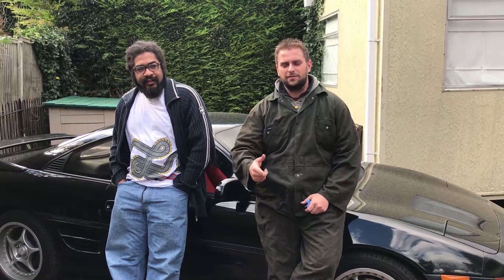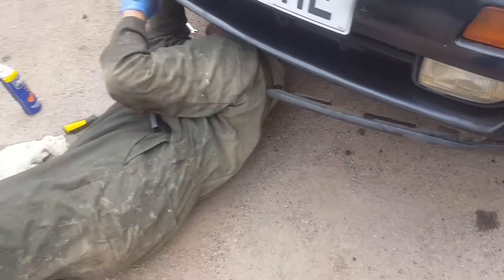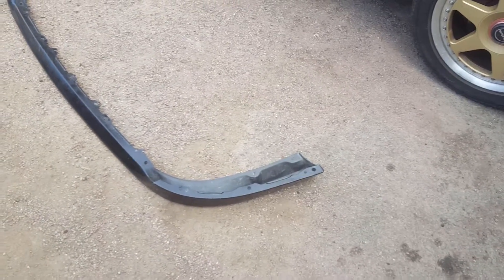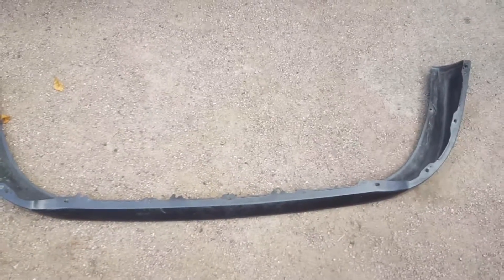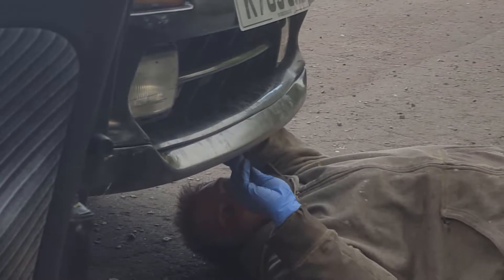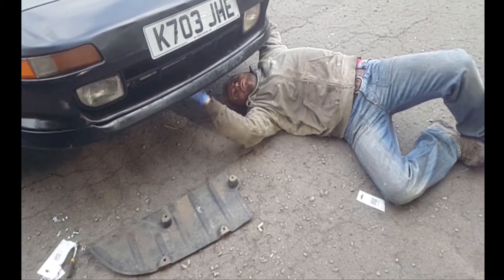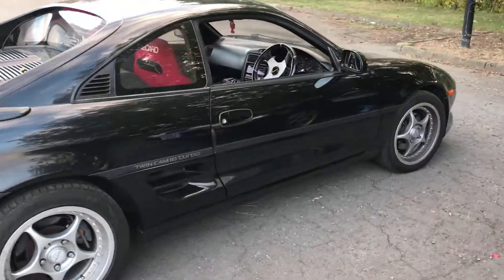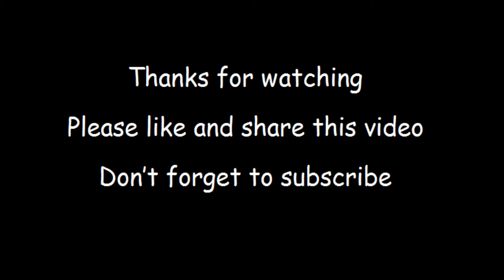Fitting a Front Lip to the MR2 Turbo Plus getting Kicked out a car park!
In this episode we fit a Rev3 front lip to Cliffs Rev2 MR2 Turbo which has a Rev1 bumper on it.
We also get kicked out of a car park!!

Music